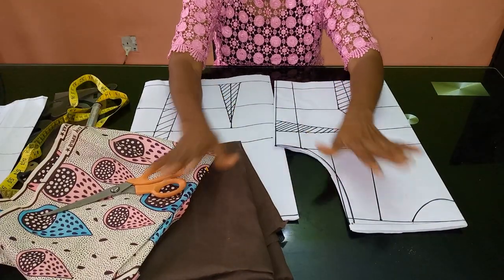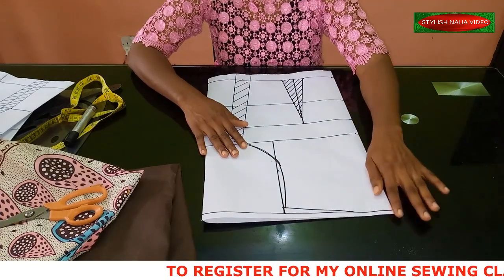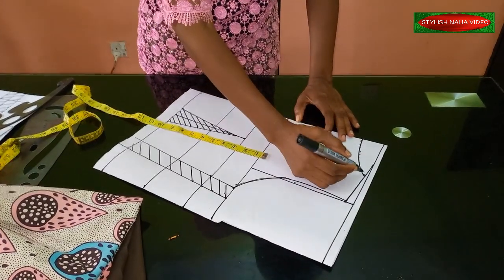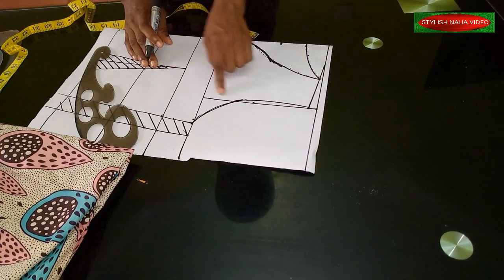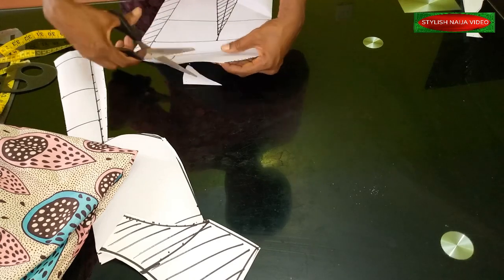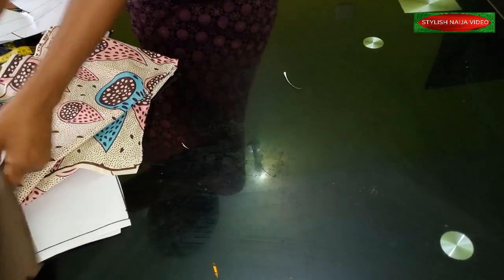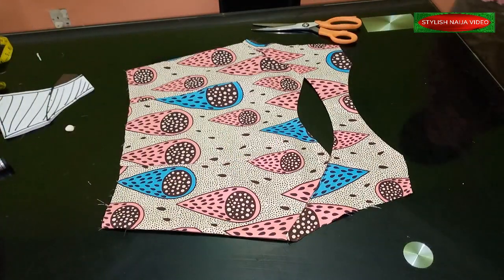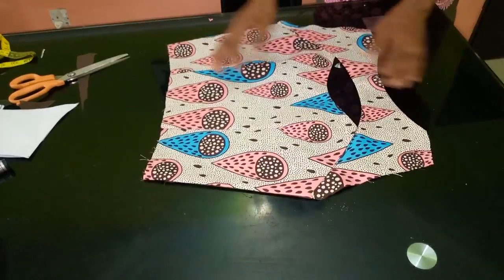KEYHOLE BOAT NECKLINE ||BLOUSE || Cutting and Sewing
stylish naija has brought you this keyhole boat Neckline blouse cutting and Sewing

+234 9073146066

stylish naija
boatnecklines louse
stylish naija tutorials